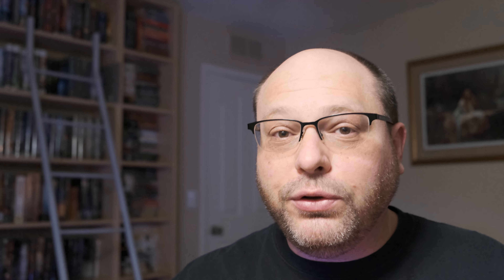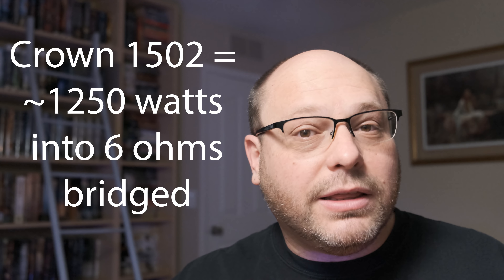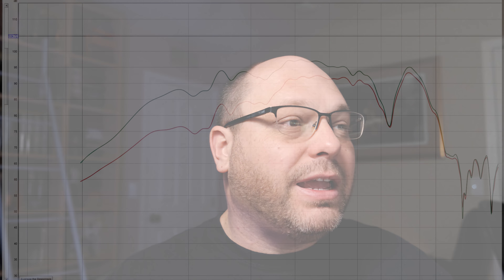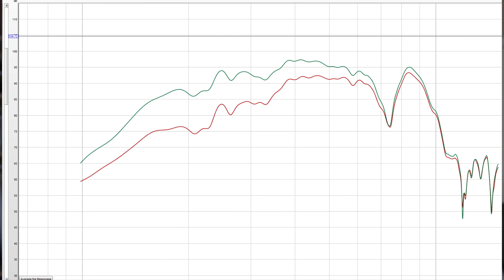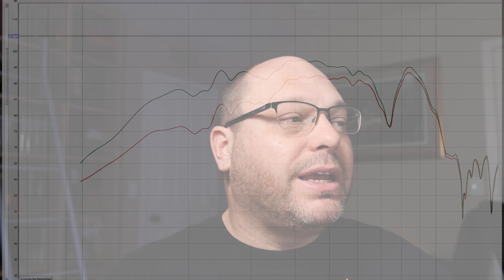21" DIY Subwoofer Q&A and Review! The Devastator - Horn Loaded Eminence NSW6021-6. GSG Audio!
***Description
BestBuy Partner
*** LIMITED TIME:
*** Thanks For Checking!
 21" DIY Subwoofer Q&A and Review! The Devastator - Horn Loaded Eminence NSW6021-6. GSG Audio!

PRODUCT LINKS:
Assembly:
▶️Sili-Brush - Silicone Glue Brush (1" Tip)
▶️Tripp Lite 8 Outlet (5 Energy Saving) Surge Protector Power Strip
▶️Titebond 1414 16 Oz Titebond III Ultimate Wood Glue (1.5X per sub)
▶️1.5 in. x 1/2 in. Fluted Dowel Pins
▶️Bates- Paint Scraper
▶️GreatNeck 8 Oz. Rubber Mallet
▶️Hurricane 4 Piece Wood Chisel Set
▶️KATA 4-PACK Folding Utility Knife
▶️Rust-Oleum Spray Paint, 12 oz, Ultra Matte Black
▶️TEKTON 36 Inch Ratchet Bar Clamp
▶️TEKTON 24 Inch Ratchet Bar Clamp
▶️Wagner Paint Gun
▶️Orbital Sander
▶️Sand Paper
▶️Dry Dex
▶️Small Screws
▶️Cap Head Screws
▶️Gasket Tape
▶️Plastic Throw
▶️Heat Shrink
▶️Heat Gun
▶️Speakon Port
▶️12g Wire
▶️MiniDsp 2x4HD
▶️UMIC 2 Microphone

END TAGS .
***Thanks Again!